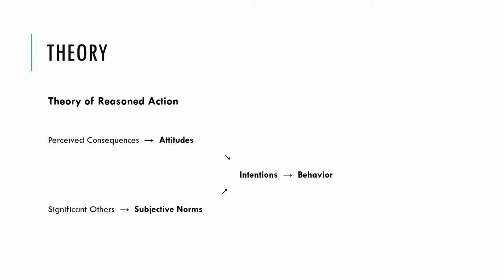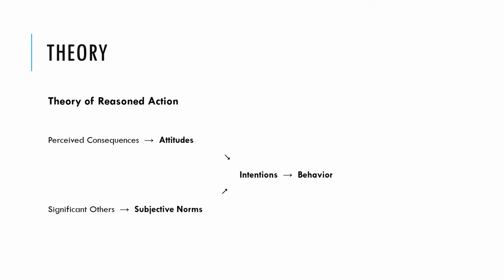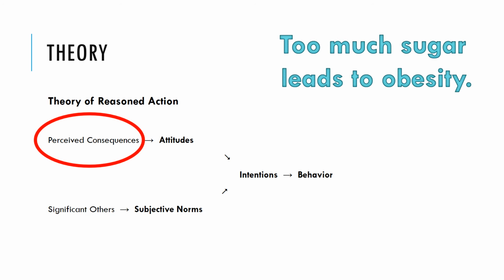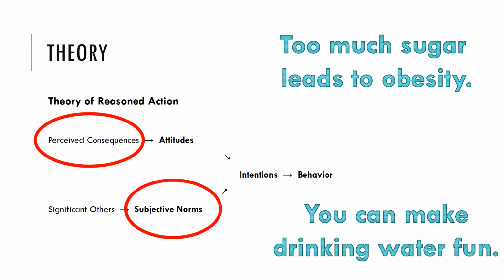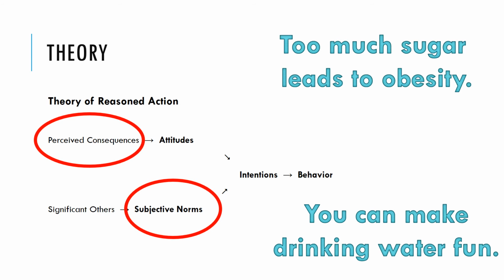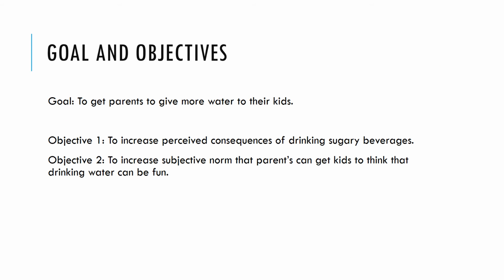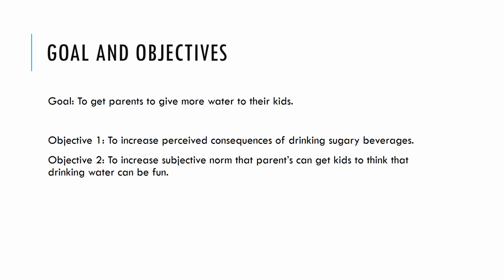Mini Presentation Tips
READ DESCRIPTION: It cut off the first part of my intro. I was saying: Use this as a "guide" for tips and a SIMPLIFIED example of what I'm looking for in the mini presentation. It's not a line-by-line, hard template. Most of all, have fun!! Add your own creativity and flavor, while being sure to touch on the points I listed in the guidelines. DON'T FORGET to name your video: "GROUP #: (short description)
Example: GROUP 99: Sugary Drinks